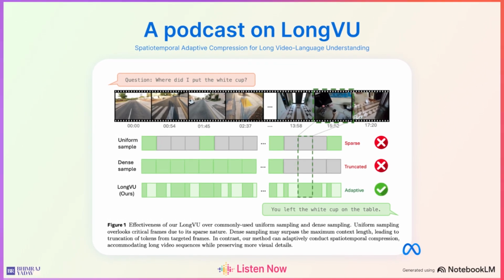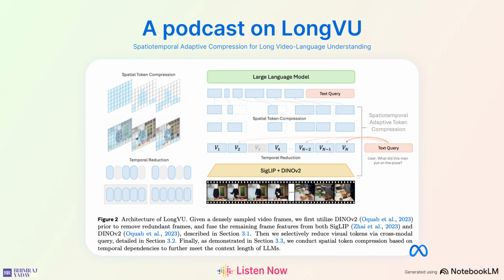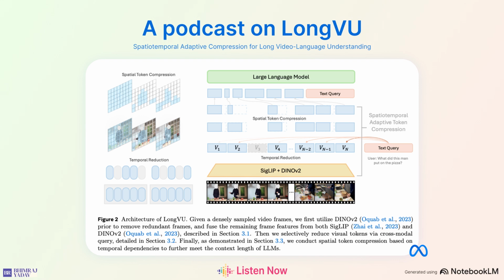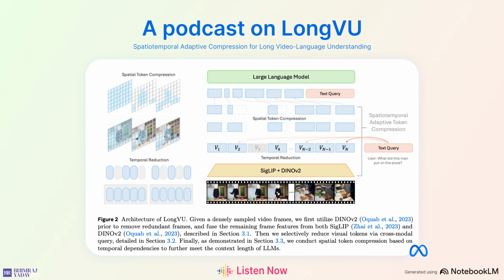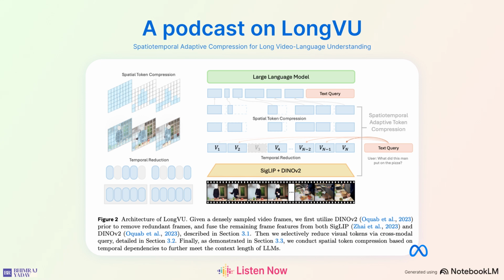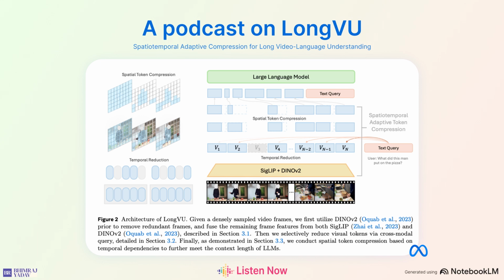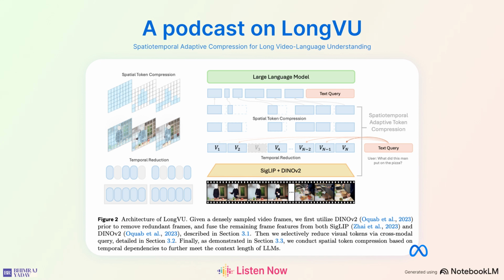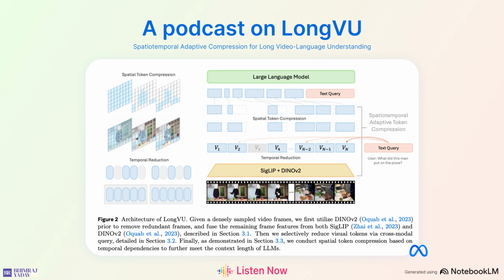A NotebookLM Podcast on LongVU: Spatiotemporal Adaptive Compression for Long VL Understanding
A NotebookLM Podcast on LongVU: Spatiotemporal Adaptive Compression for Long VL Understanding | Listen Now

LongVU, a novel approach for efficiently processing long videos with Multimodal Large Language Models (MLLMs). LongVU addresses the limitation of LLMs' context size by using a spatiotemporal adaptive compression mechanism, which reduces the number of video tokens while preserving visual details. This method leverages cross-modal query and inter-frame dependencies to adaptively reduce redundancy in videos. Specifically, DINOv2 features are used to remove redundant frames, text-guided cross-modal query selects key frames, and a spatial token reduction mechanism based on temporal dependencies is applied for excessively long videos. The paper presents extensive experiments on various video understanding benchmarks, demonstrating that LongVU significantly outperforms existing methods, particularly on hour-long video understanding tasks.